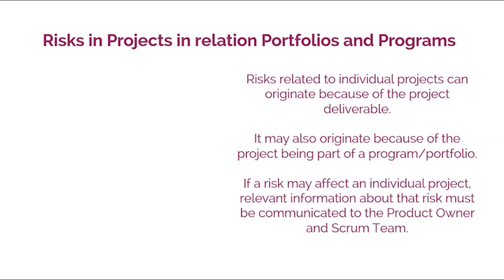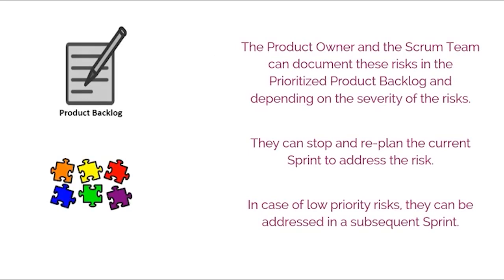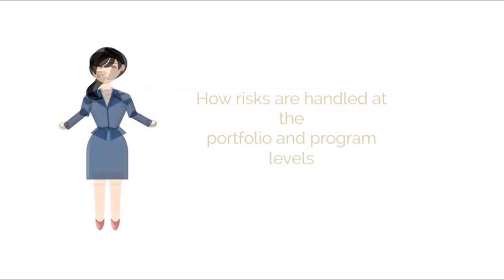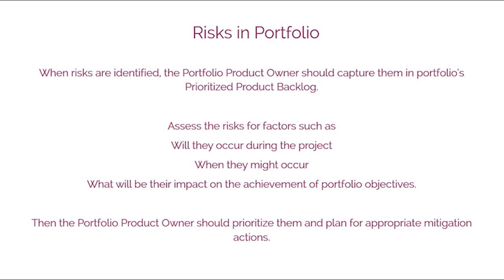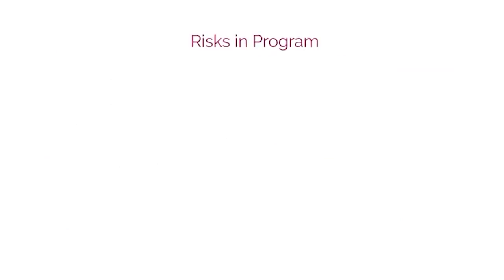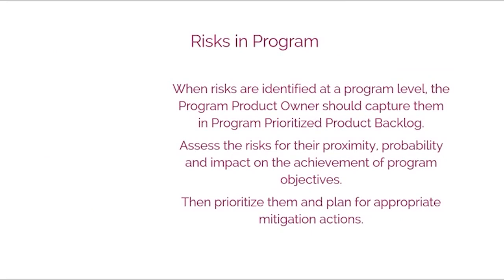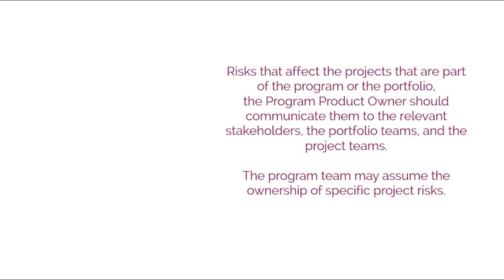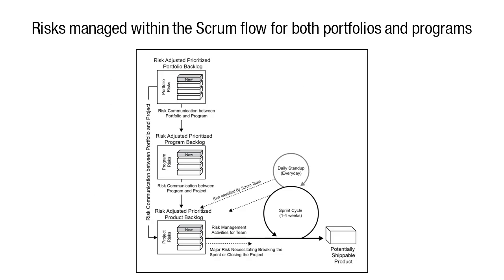Risk in Portfolios and Programs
Understand the critical role of risk management in portfolios and programs. Explore how to identify, assess, prioritize, and mitigate risks that impact multiple projects and strategic objectives. Learn effective strategies for managing dependencies and cascading effects of risks across the portfolio. Discover how to balance risk tolerance with opportunity maximization and build a resilient organization.